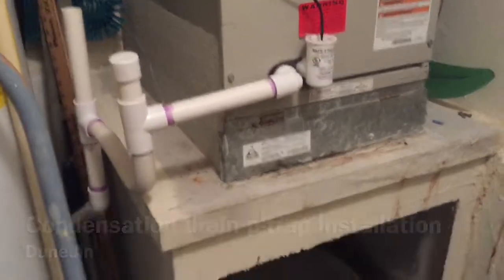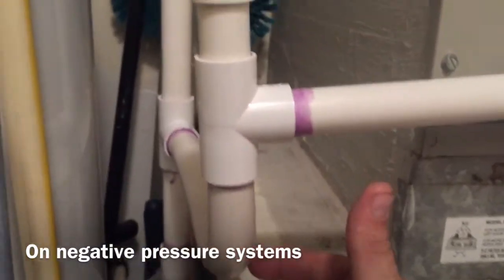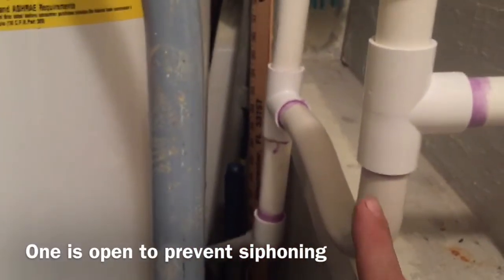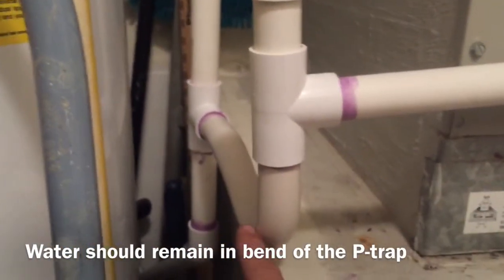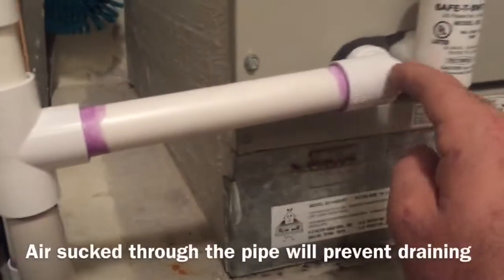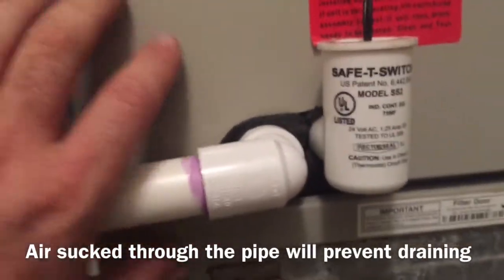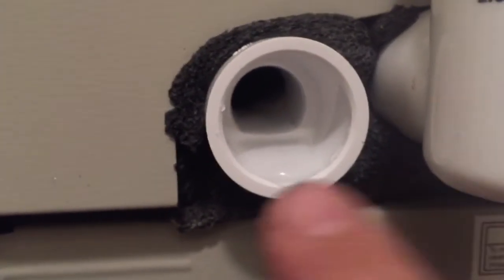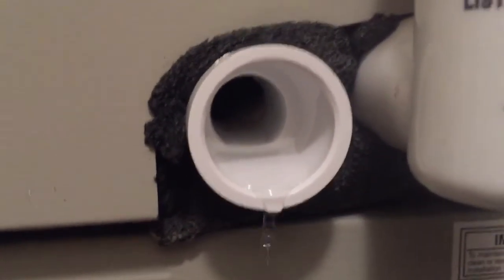Condensate line P-trap tutorial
P-traps have to be installed on a suction system, so a p-trap was added. Air was coming in from the outside and creating a “dam” which was preventing the condensation from going out of the A/C, and so it was overflowing. Also, at the point of the dam, it was building up yeast and that yeast ended up coating the coil. The pea trap he installed prevents air from sucking in through the pipe from the outside. The P-trap has two vents. One is an uncapped vent to prevent siphoning of the p-trap (if there was a lot of liquid coming through, it would suck the p-trap dry). You want water in the p-trap at all times.  There is a capped vent to allow for cleaning of the pipe.